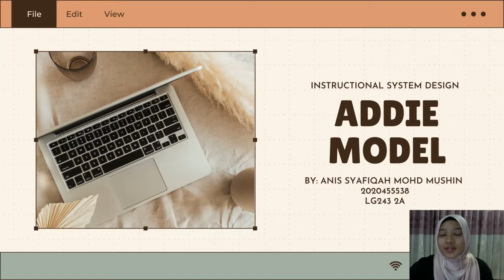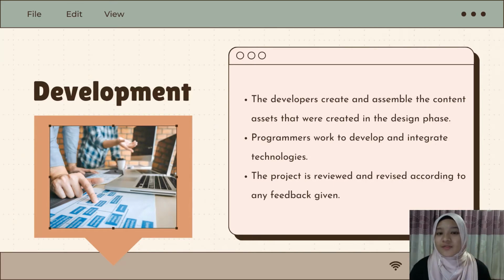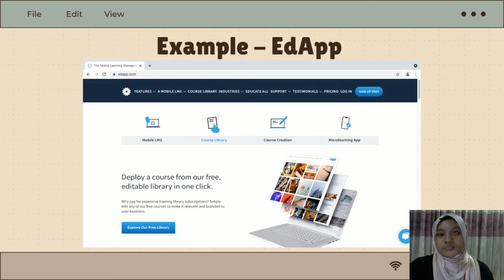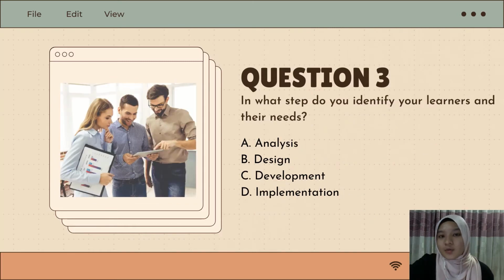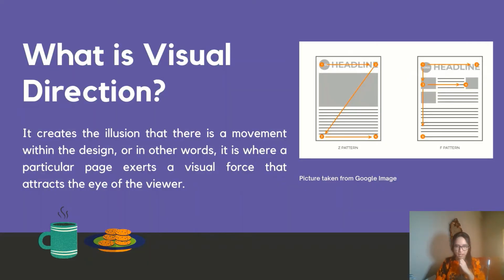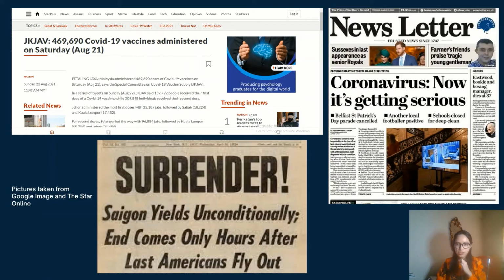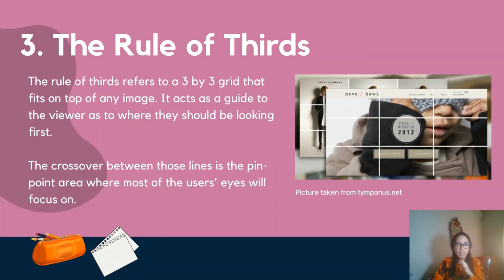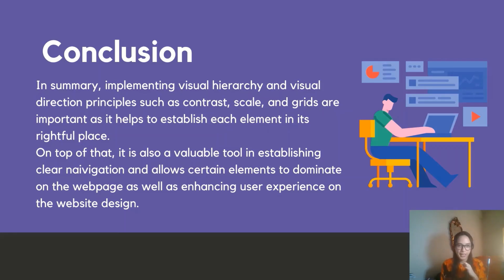ADDIE MODEL & VISUAL HIERARCHY AND VISUAL DIRECTION - ANIS SYAFIQAH & UNGKU MAZUMMAR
EIC 454 - COMMERCIAL WEB DESIGN ASSESSMENT 1